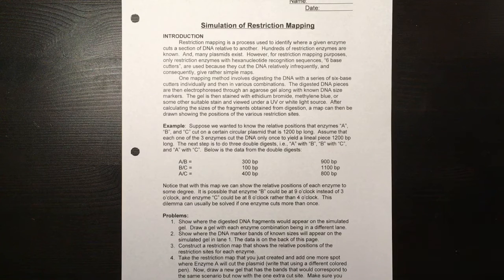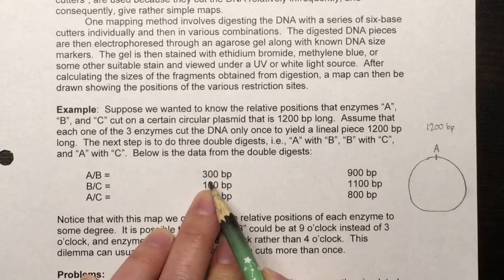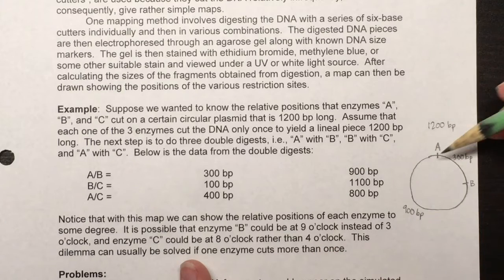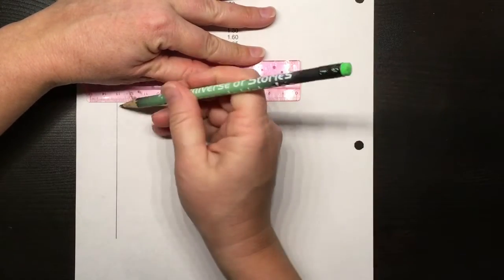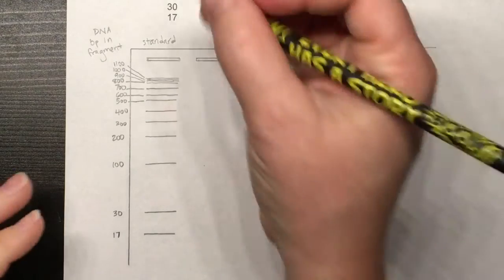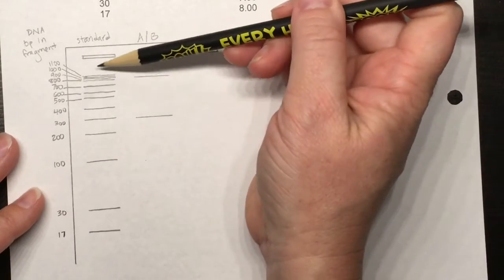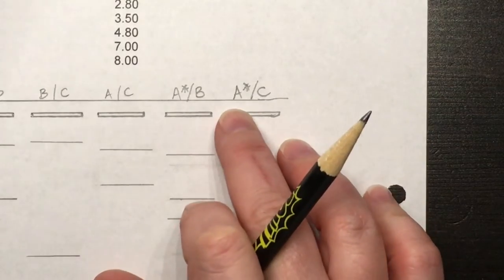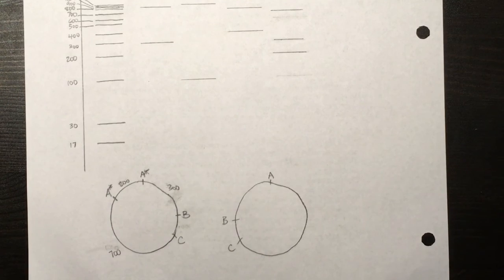Simulation of Restriction Mapping Tutorial